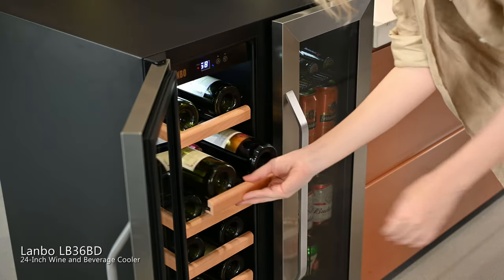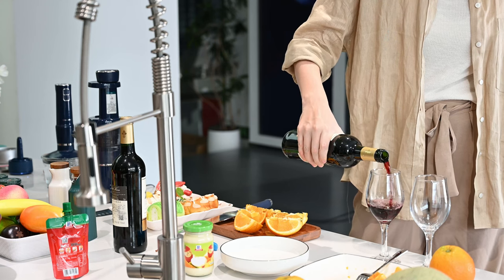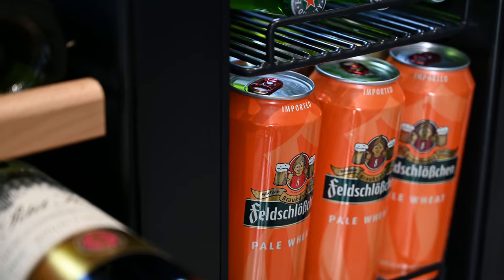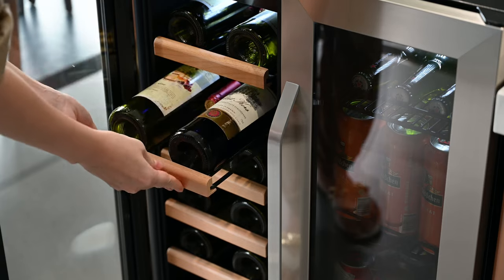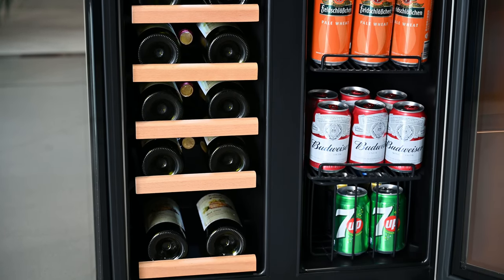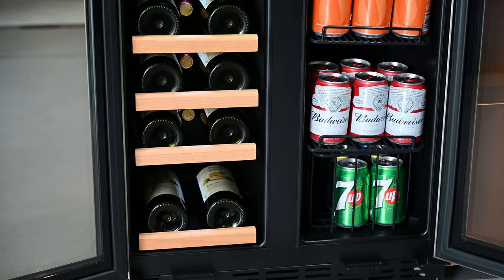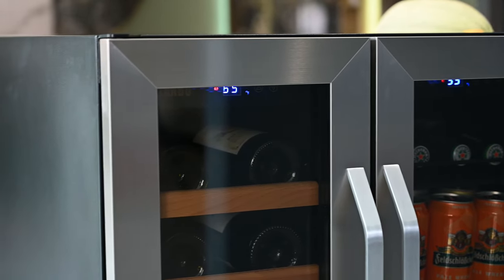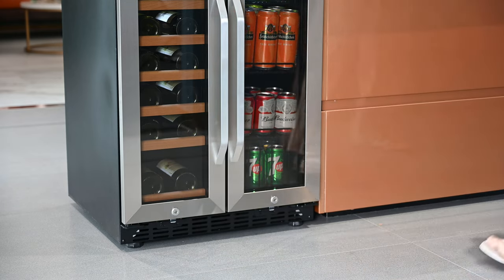Lanbo 24 Inch Wine and Beverage Refrigerator - LB36BD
Watch this video to learn more about the Lanbo LB36BD Wine and Beverage Refrigerator and its impressive features.